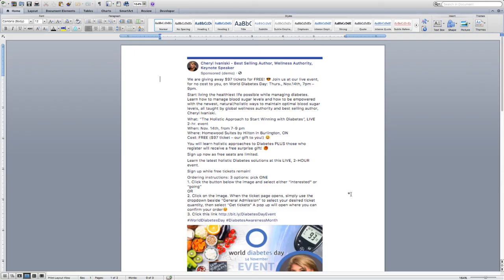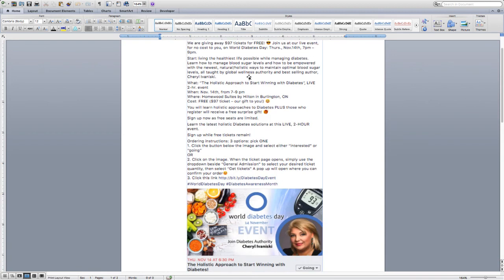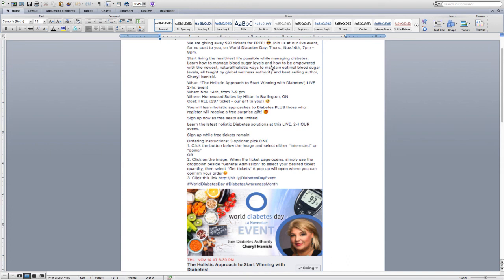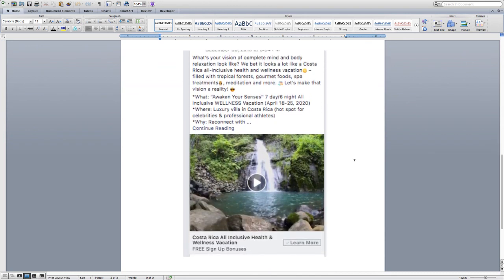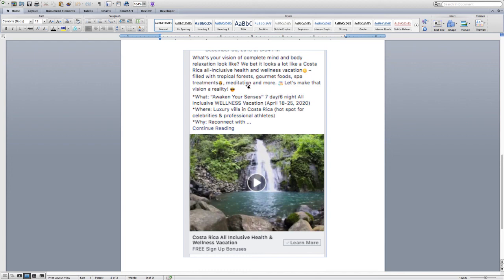How To Write Ad Copy: Copywriting Tips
Heya peeps,

Here's a FREEBIE lesson from my popular "Facebook Ads For Beginners in 2020" online course on Udemy 😃

Although I may not be the world's greatest copywriter (yet!😉), I've included a few tricks I've learned that I hope will help you, especially if you are new to writing copy.

Wishing you a ton of success with your ads!  Now go get 'em! 👊🏻

Love this? Please consider taking my full course on Facebook advertising on Udemy or Grinfer. Here are the links: